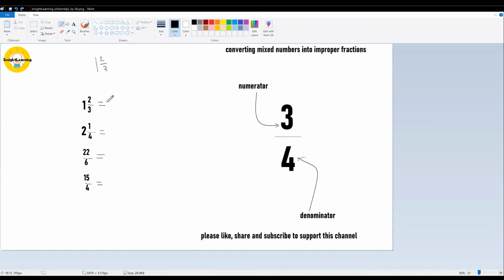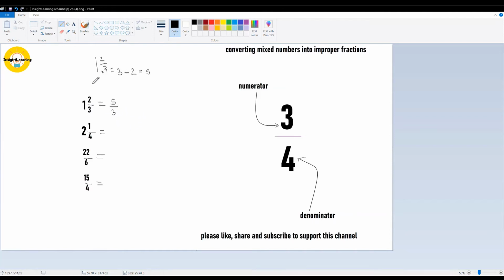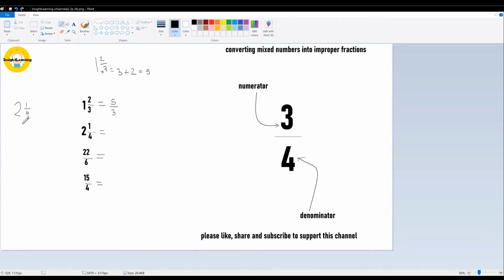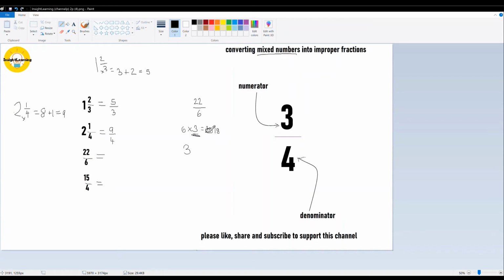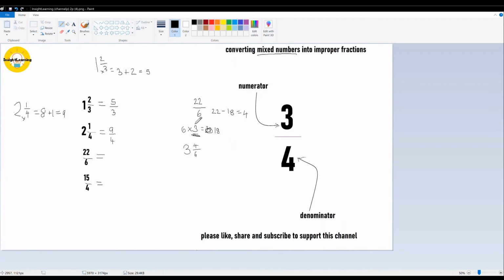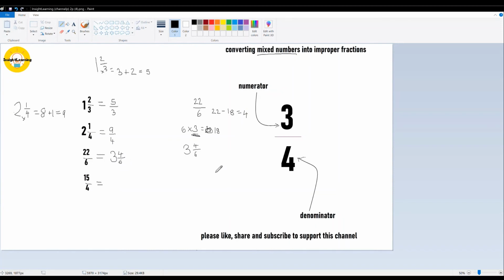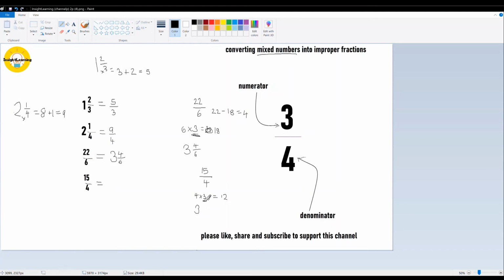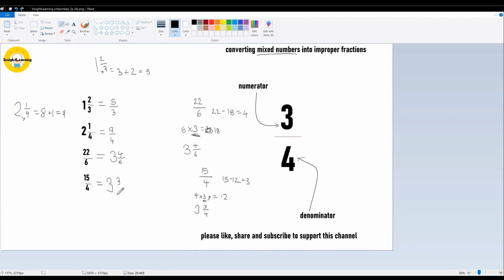How To Convert Mixed Numbers Into Improper Fractions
A video detailing how to convert mixed numbers into improper fractions.